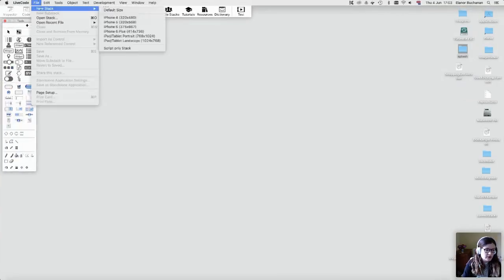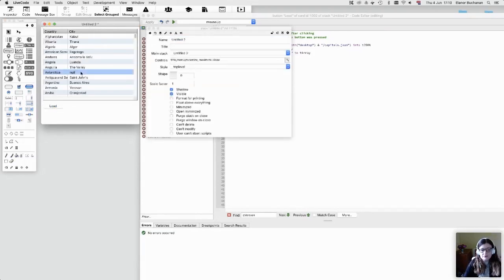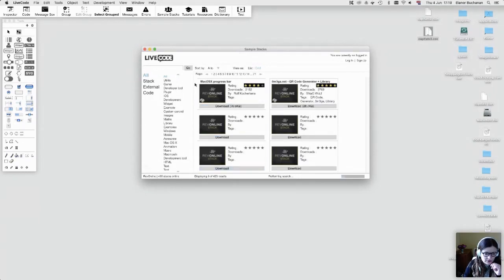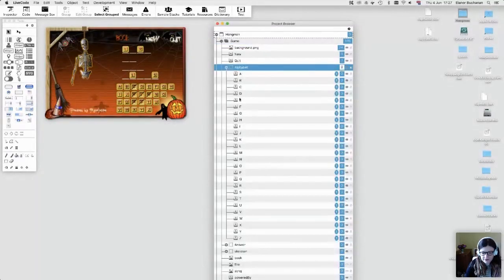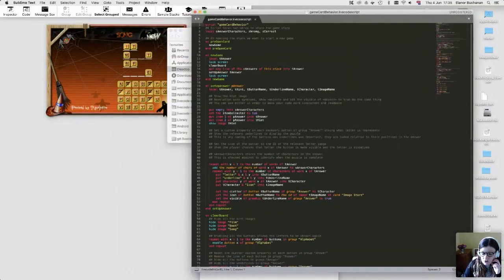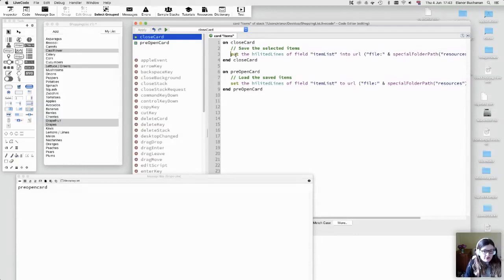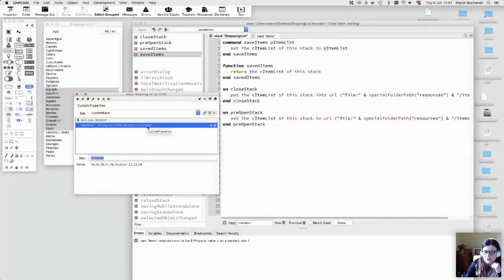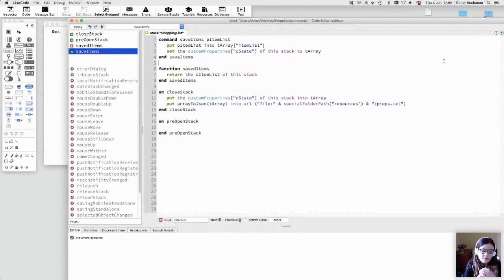Session 8, LiveCode Q&A Beginners Onboarding Series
Browser and spinner widgets
Browser widget messages
Saving data from a Data Grid
LiveCode Share
Behaviors and Script Only Stacks
Persistent state
Custom property sets